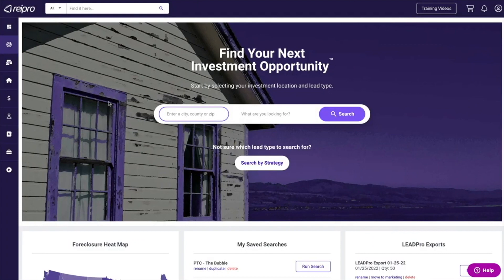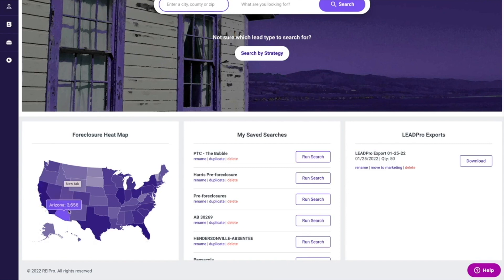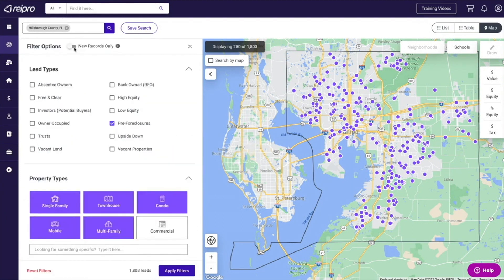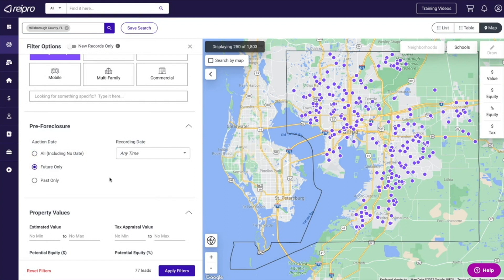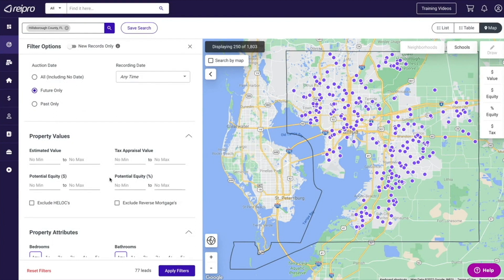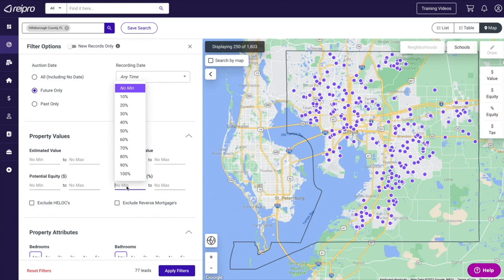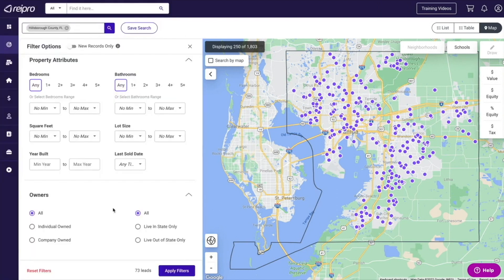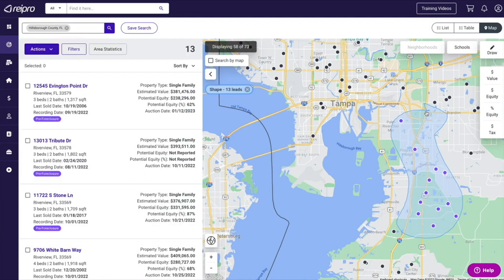How To Find and Invest In Pre-Foreclosures Across the United States | REIPro® Software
Are you looking for a way to invest in real estate with great returns? Look no further! This video will show you how to find and invest in pre-foreclosures across the United States. Learn step by step how to get pre foreclosure leads, spot potential deals, and more. From novice investors to seasoned professionals, this video has all the information you need to take advantage of amazing real estate opportunities today. Watch now to get started investing in pre-foreclosures!